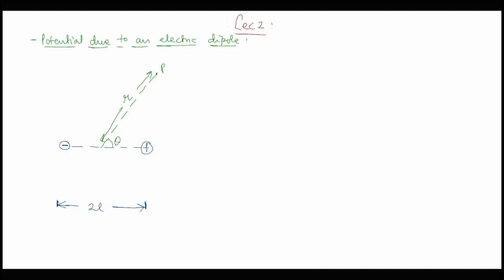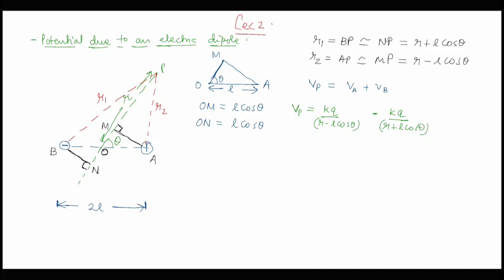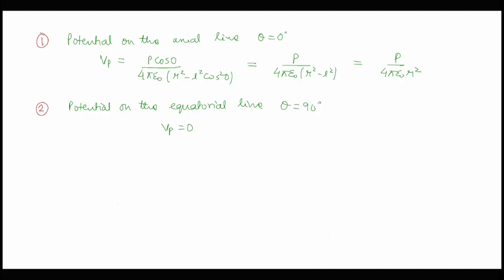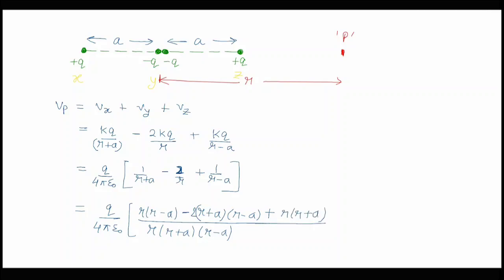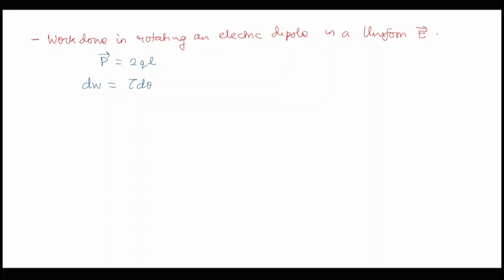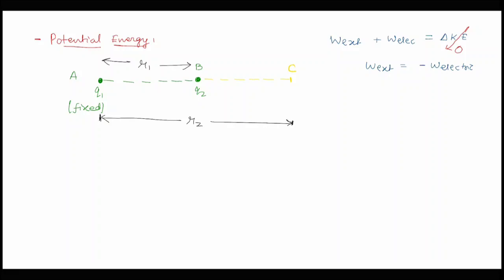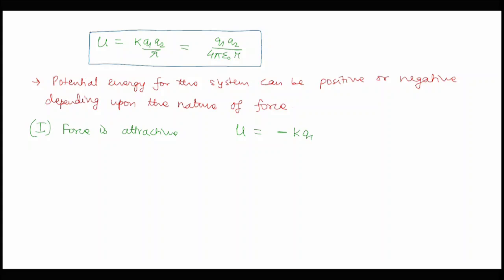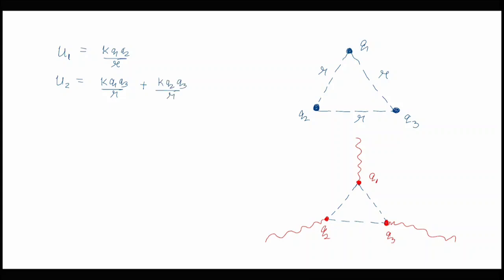Electrostatic Potential and Capacitance | Chapter 2 | NCERT | CLASS 12 | Lecture 2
In this video, we will explore the concept of Electrostatic Potential and Capacitance as part of the NCERT Class 12 Physics curriculum. These topics are crucial for understanding the behavior of electric fields, energy storage in electric circuits, and the working of capacitors.